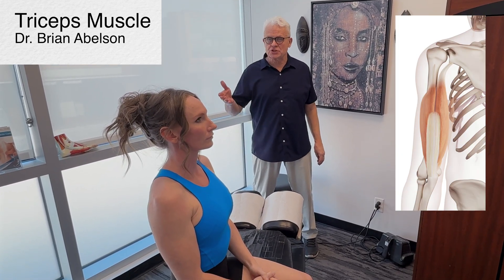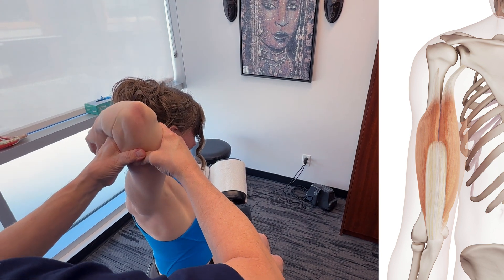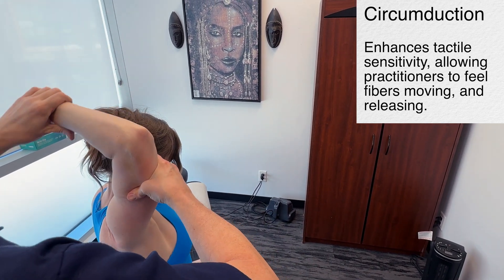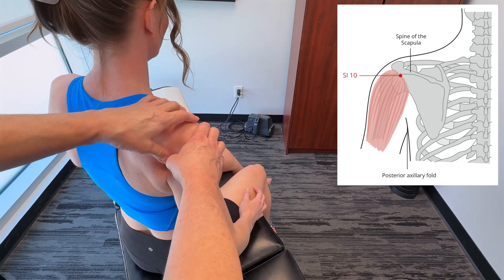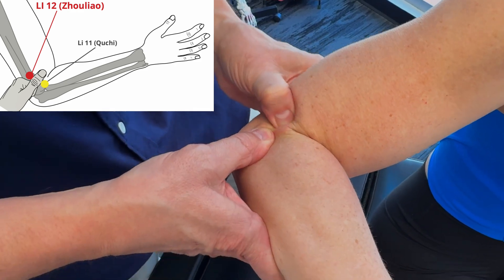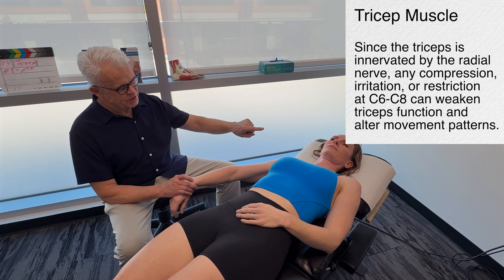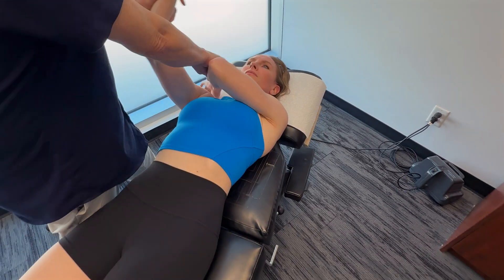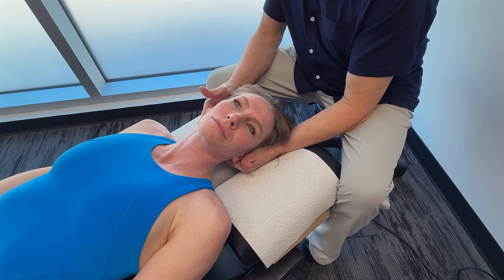How to Treat Tricep Injuries & Maximize Shoulder Performance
Triceps injuries can limit shoulder function and performance, whether from sports, lifting, or overuse. In this video, 'How to Treat Tricep Injuries & Maximize Shoulder Performance,' we’ll cover anatomy, myofascial release, key acupuncture points (SI10, LI11, LI12, TE10), and osseous adjustments to enhance recovery and mobility. Watch to learn effective techniques to relieve pain and restore strength!

00:00 Intro
00:28 Anatomy
00:57 Myofascial Release
02:40 SI10 Acupuncture Point
03:50 LI11 Acupuncture Point
04:26 LI12 Acupuncture Point
04:45 TE10 Acupuncture Point
05:26 Osseous Manipulation/Adjustments

Note: TE10 (Triple Energizer 10) is also known as TH10 (Triple Heater 10) or SJ10 (San Jiao 10) in different acupuncture nomenclatures.